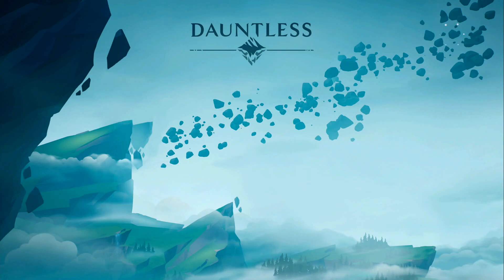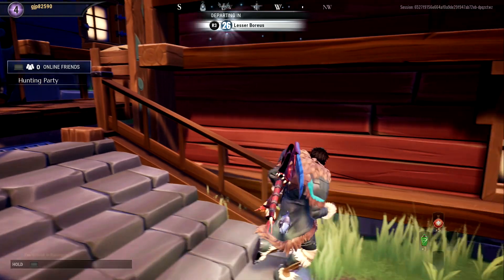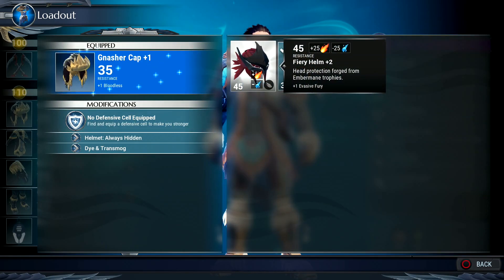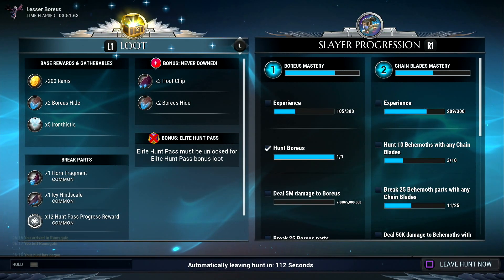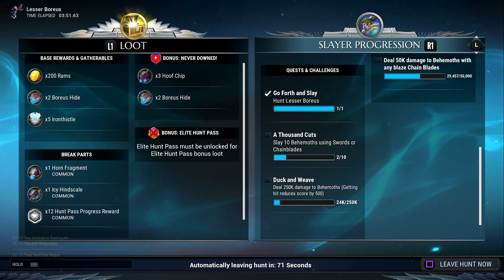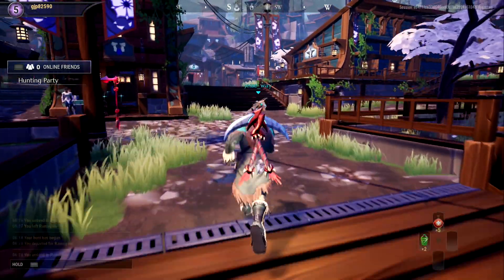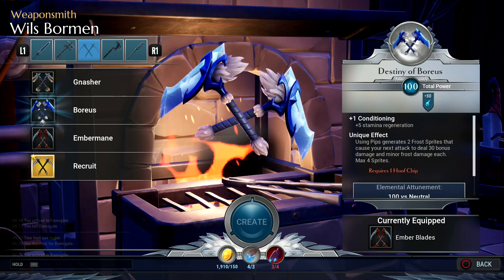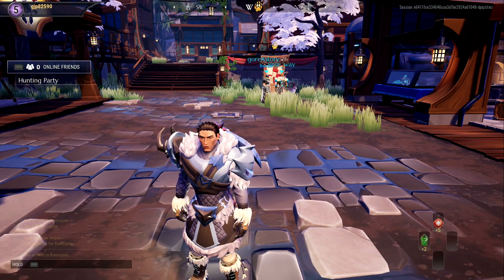Dauntless #4 - Lesser Boreus Hunt (Chain Blades)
TIMESTAMP DISPLAYED BELOW

0:30 Game Start
3:38 - 8:27 Lesser Boreus